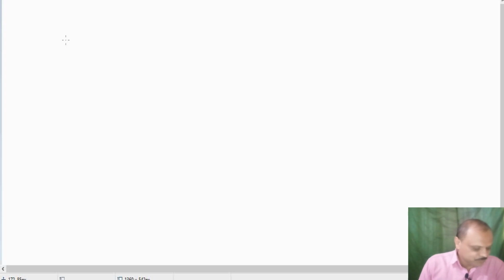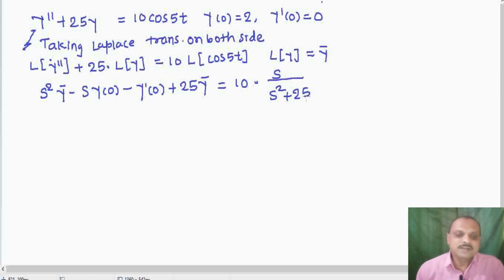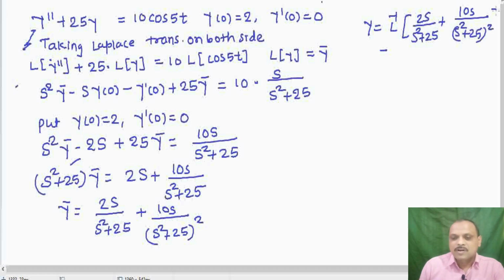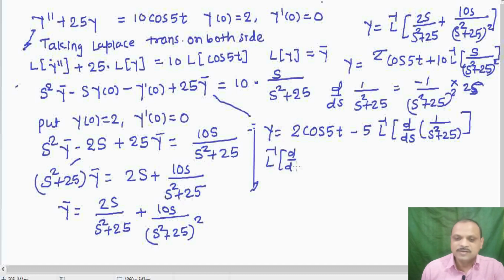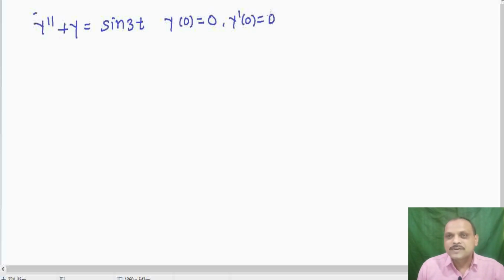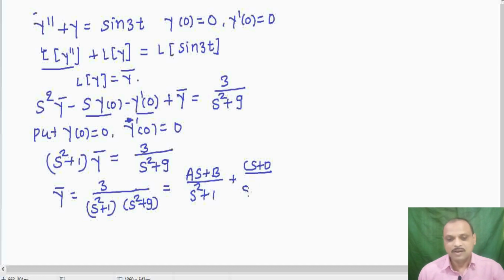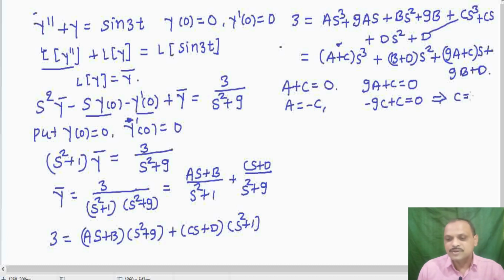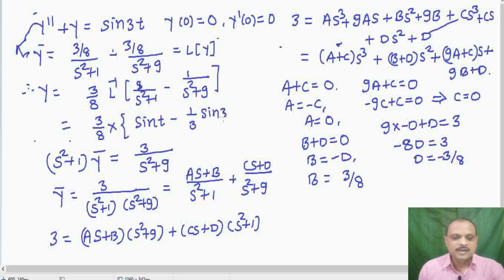Solution of differential equations by using Laplace transforms